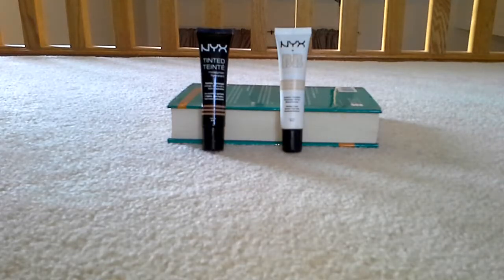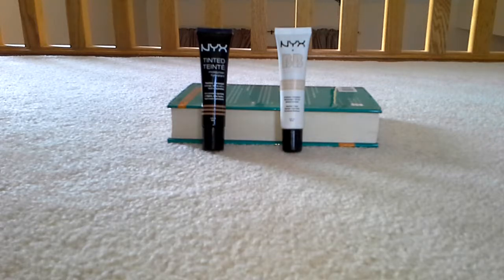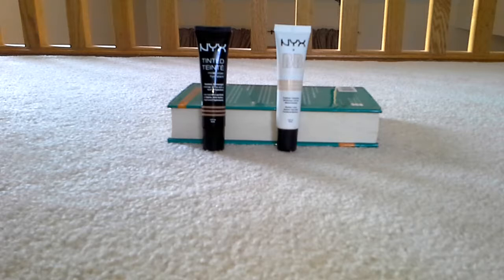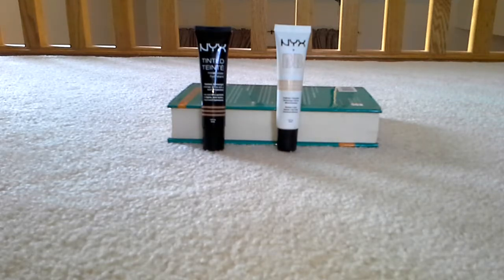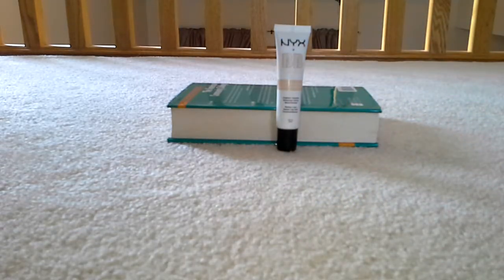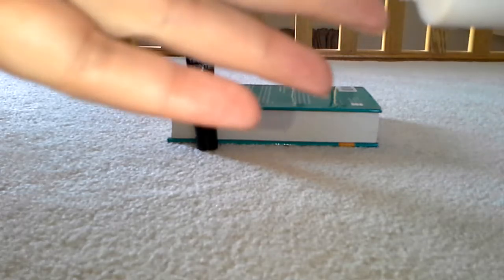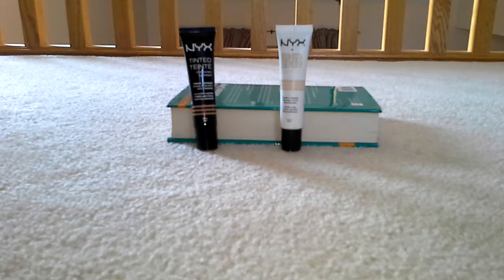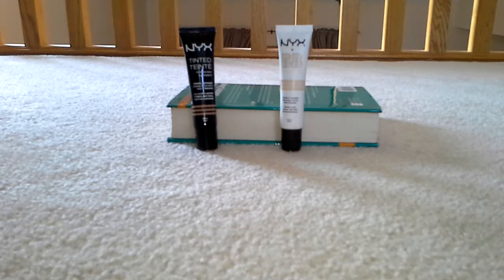NYX BB Cream vs. NYX Tinted Moisturizer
In this video I give my thoughts on the NYX BB Cream and Tinted Moisturizer, as well as ideas on when it would be best to use them! Regularly at ULTA they are $12.99 and $9.99 respectively, but with a sale and a coupon I got these two items and a hair product for $16.